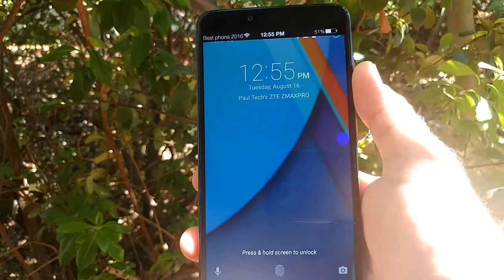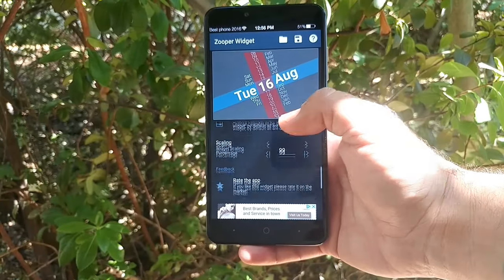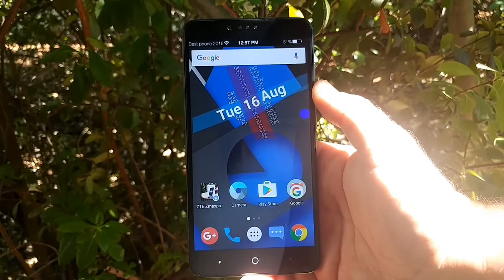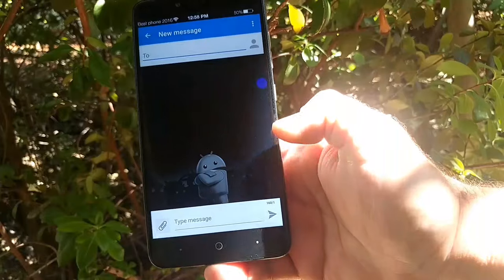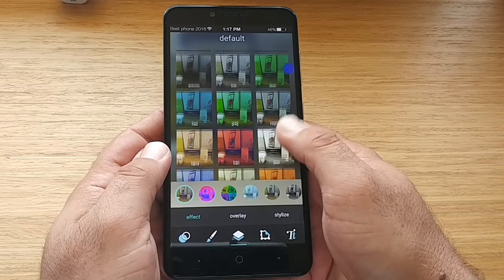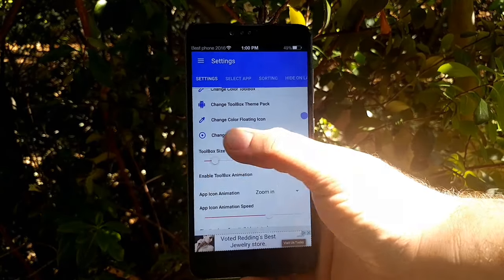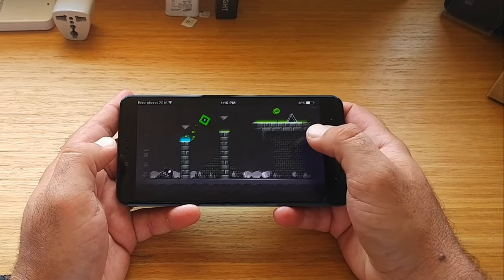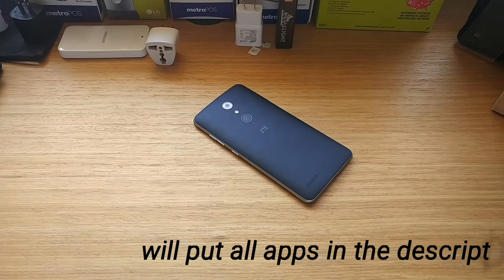Whats on my ZTE Zmax Pro Summer 2016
Here is a look at my ZTE Zmax Pro and Most useful apps i use on my device. All apps will be down below.